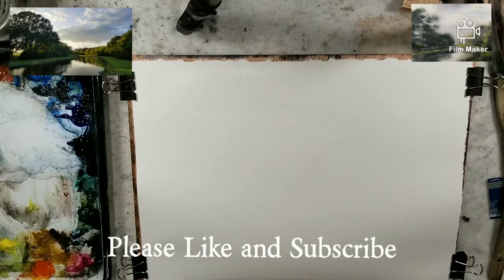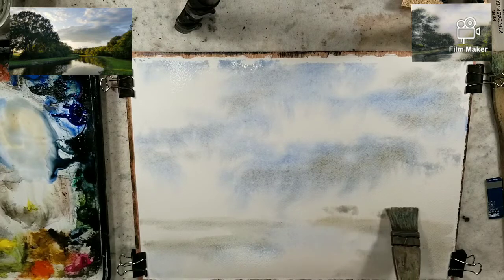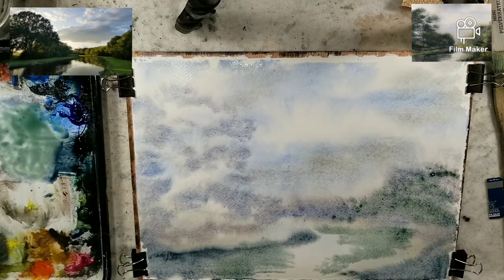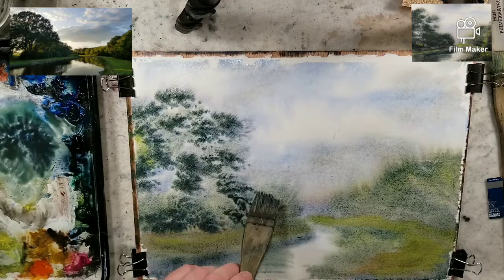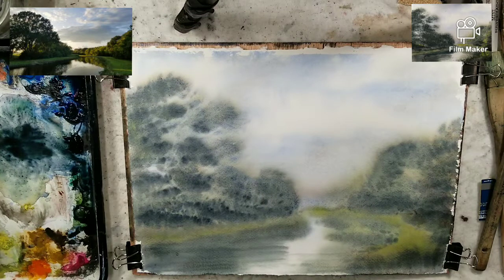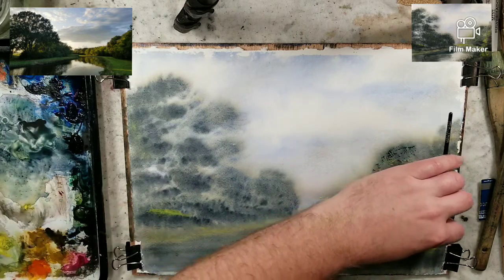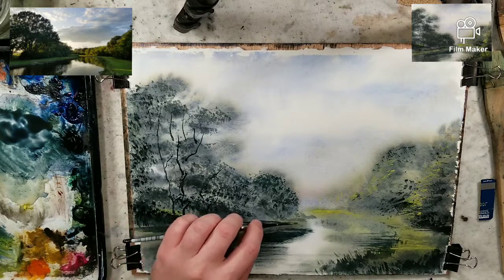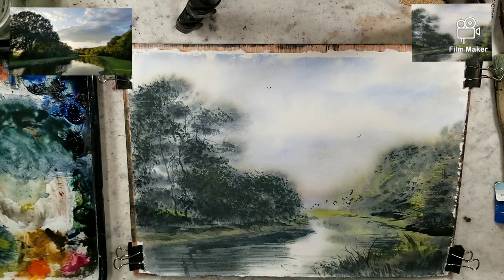376) Watercolor Landscape Tutorial/Demo: Painting From a Photograph Using The Ron Ranson Palette